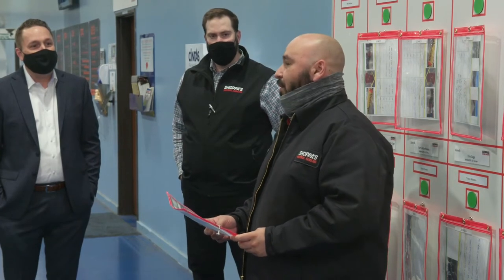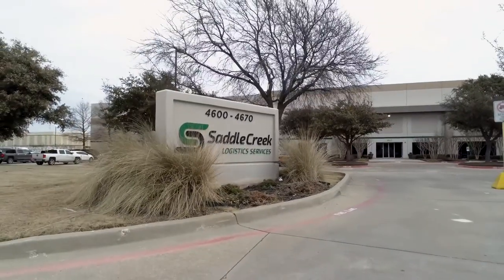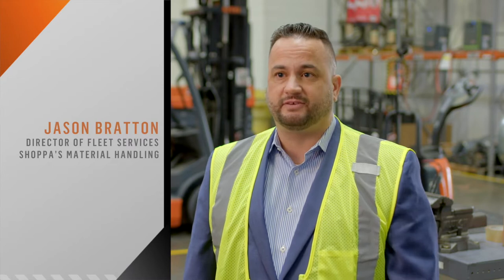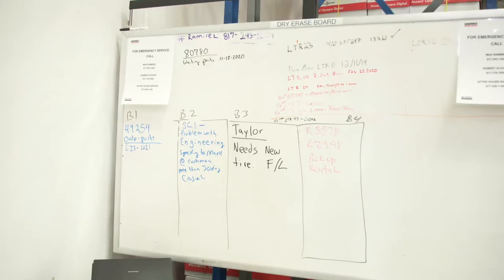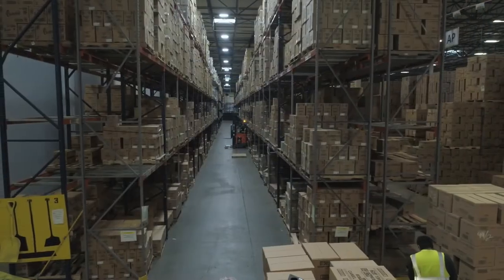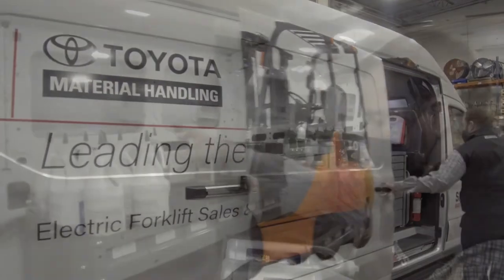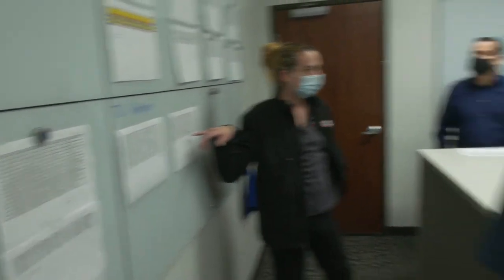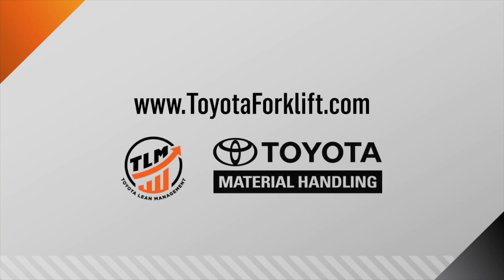Toyota Material Handling | Toyota Lean Management In Action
Toyota Lean Management is a valuable tool that can help you identify areas of your operation that could use improvement. See how Shoppa’s Material Handling and Saddle Creek Logistics are working together to eliminate waste both internally and externally in their facilities.